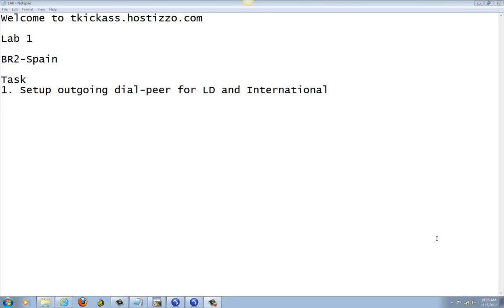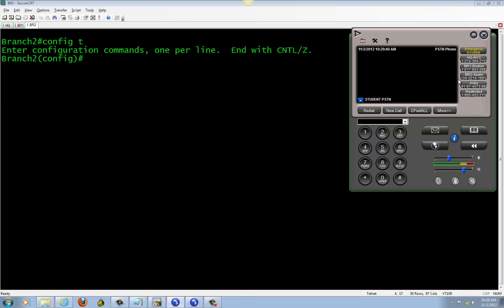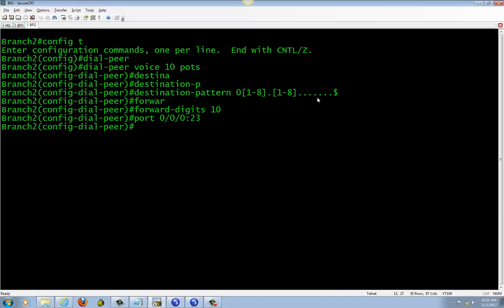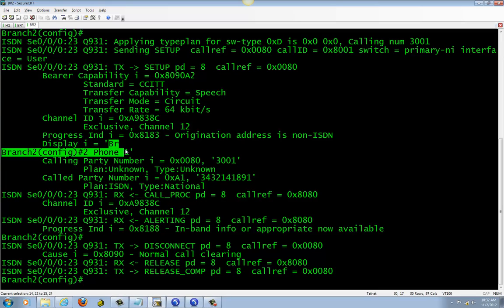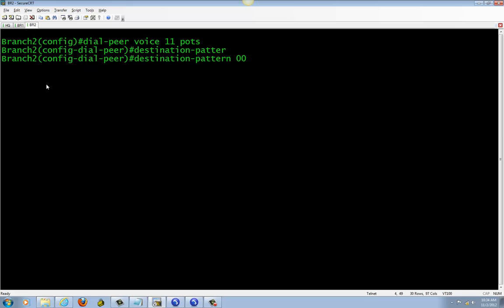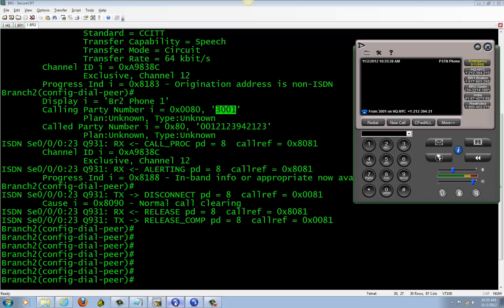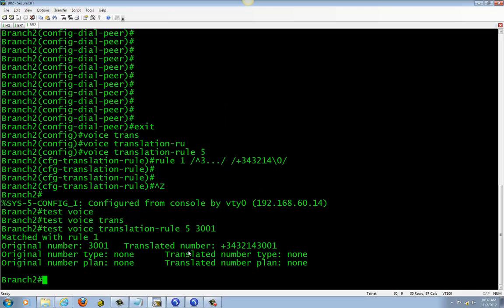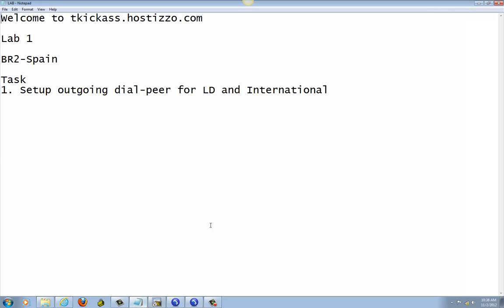Lab 1.4 Outgoing Dial Peers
Outgoing dial-peer tutorial